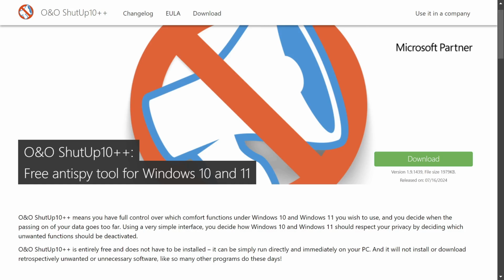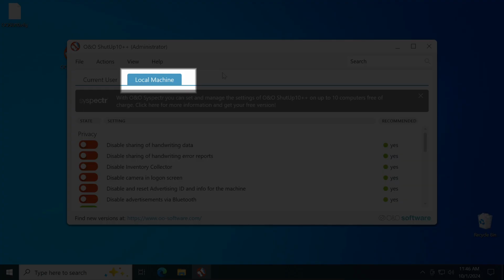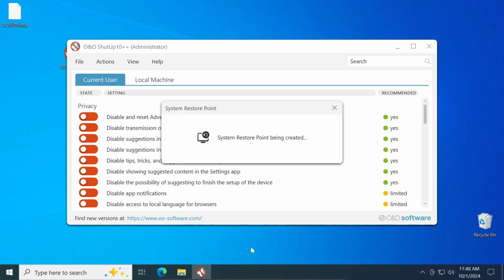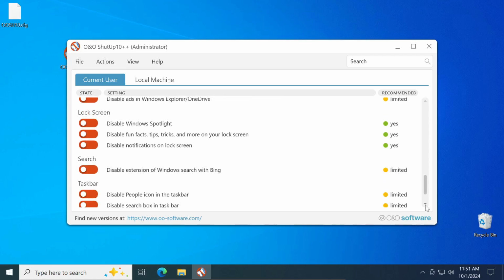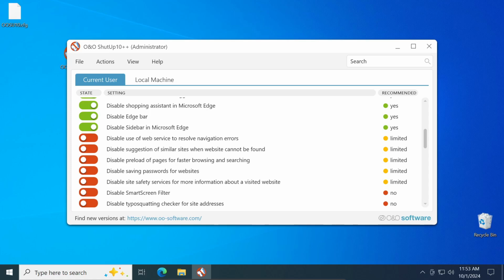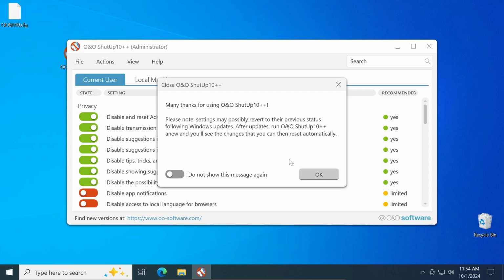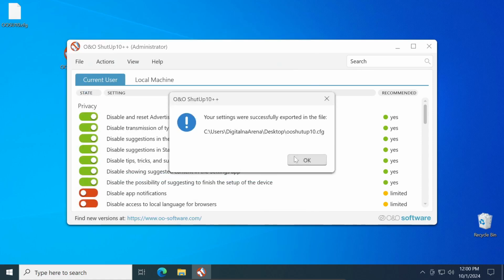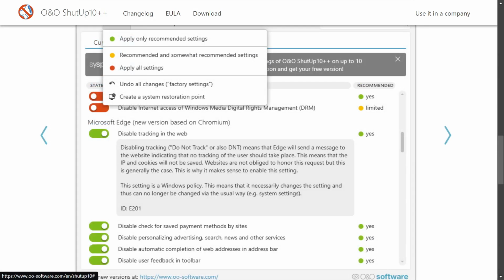Stop Tracking and Data Collection on Windows 10 and 11 Using ShutUp10++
Enhance your Windows privacy with ShutUp10++, a portable tool for Windows 10 and 11. Easily adjust data collection settings, create system restore points, and customize privacy options for your entire system or individual user profiles. Choose from recommended settings or fine-tune your preferences to reduce Microsoft's data tracking. Keep your operating system secure and your personal information private with this user-friendly application.

0:00 Introduction
1:01 Setting up the application
1:34 Creating a backup
2:19 Manual and automatic option adjustments
4:32 Exporting and importing settings
5:11 Note regarding Windows update